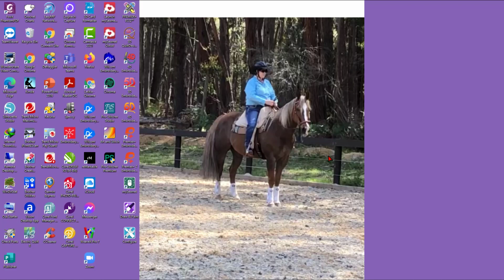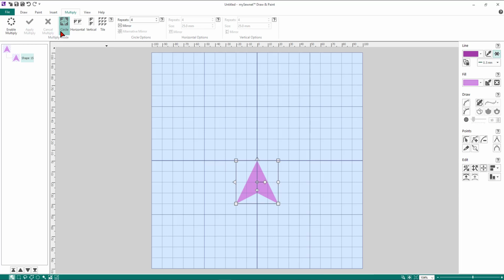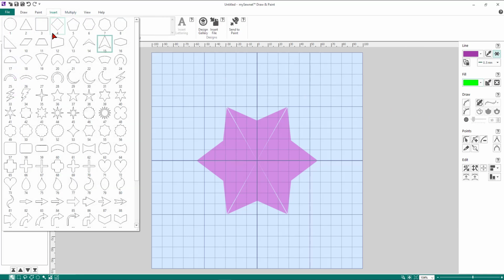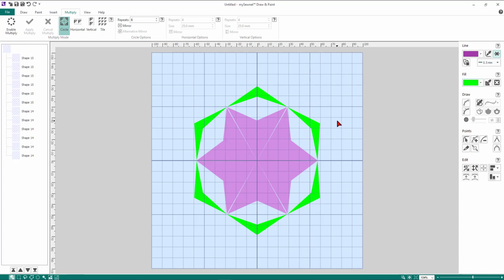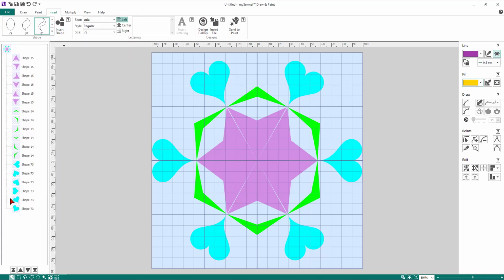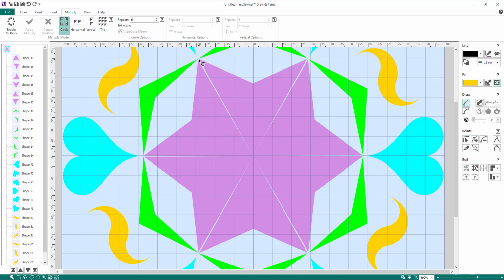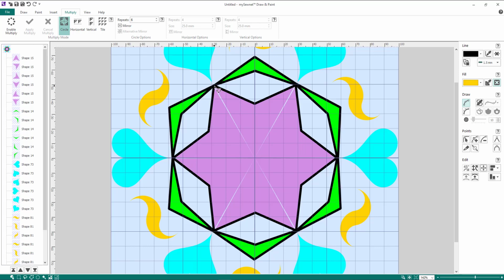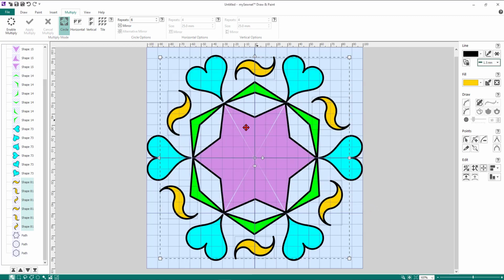Draw & Paint - Shapes & Multiple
Design our own graphic image to become the basis of your digitized design